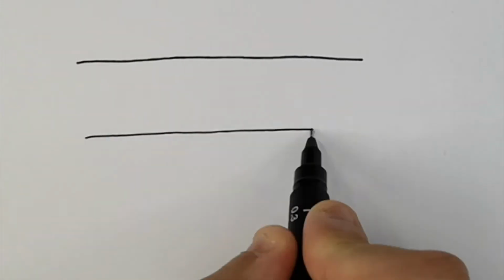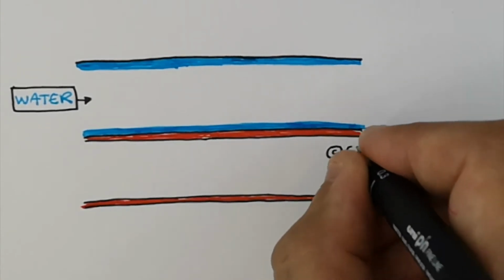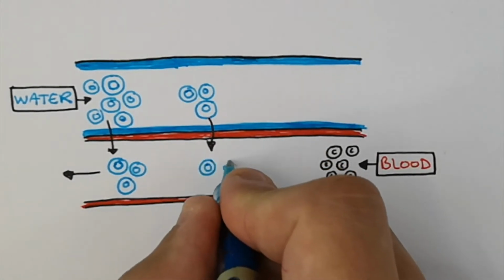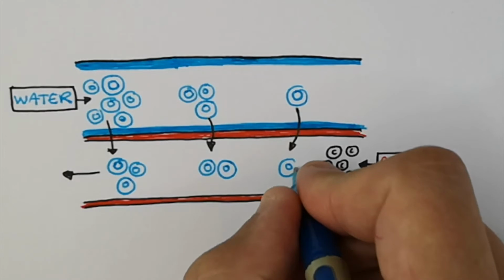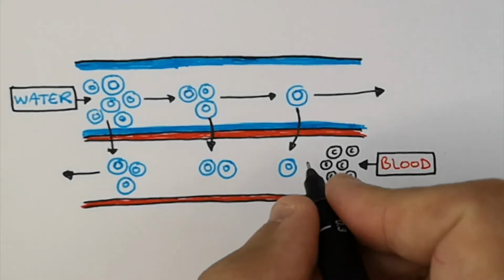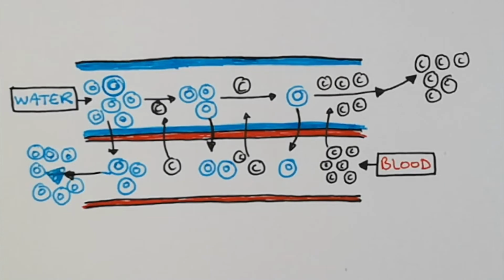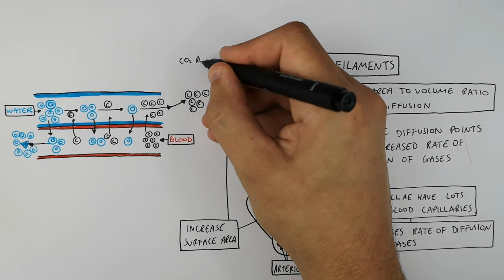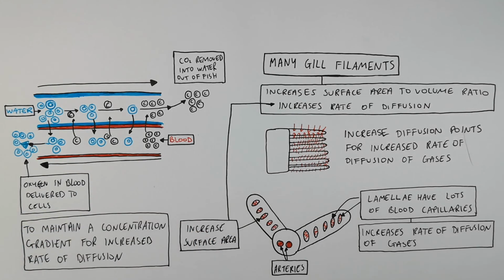Countercurrent Gas Exchange In Fish | GCSE Biology (9-1) | kayscience.com